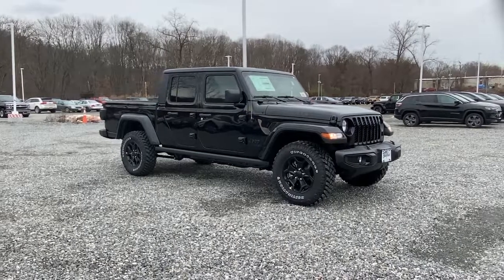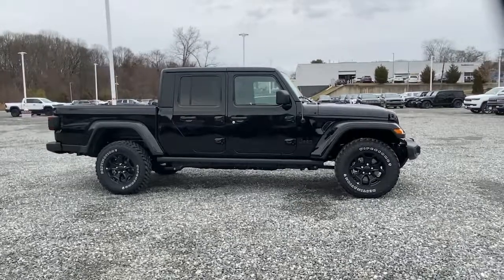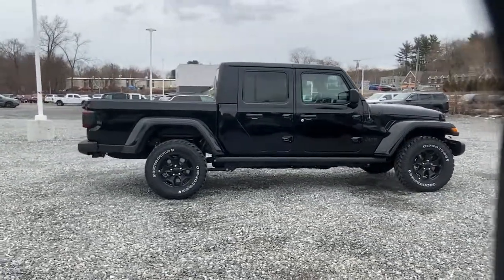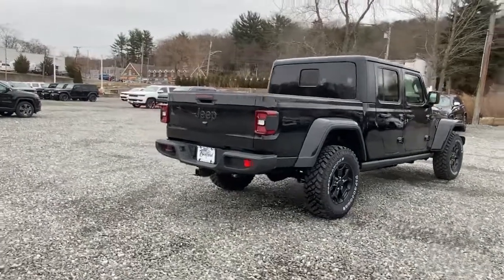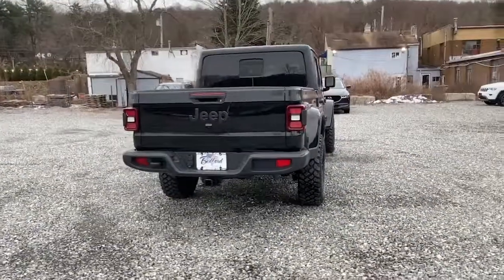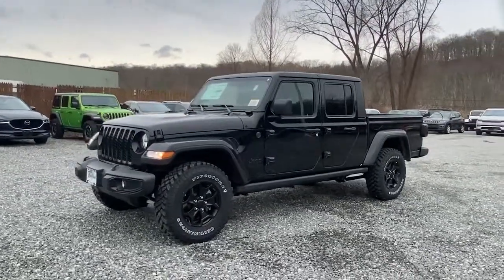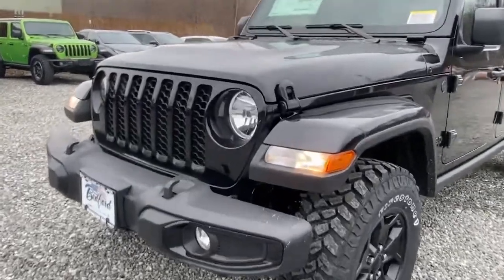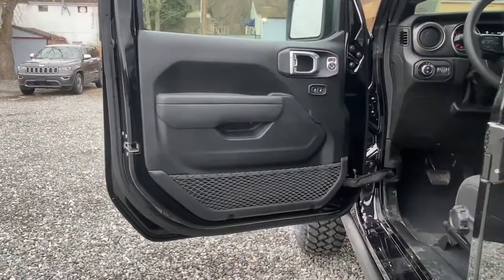2022 Jeep Gladiator Mount Kisco, White Plains, Yorktown, Brewster, Bedford Hills, NY NL102296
New 2022 Jeep Gladiator available in Bedford Hills, New York at Bedford CDJR. Servicing the Mount Kisco, White Plains, Yorktown, Brewster, NY area.